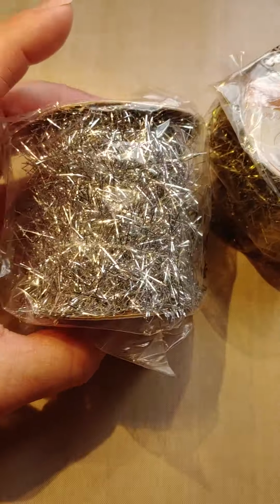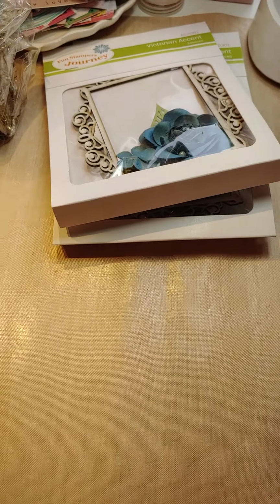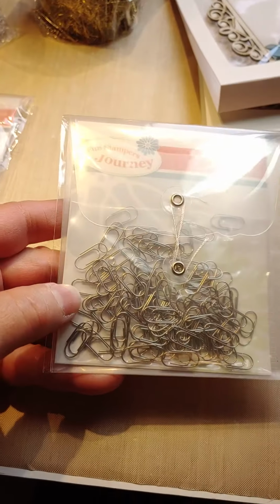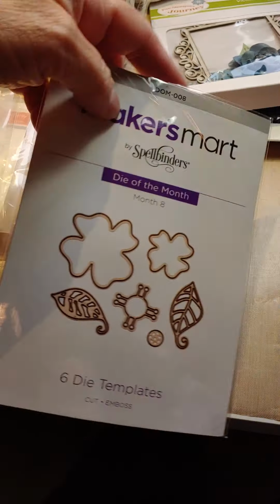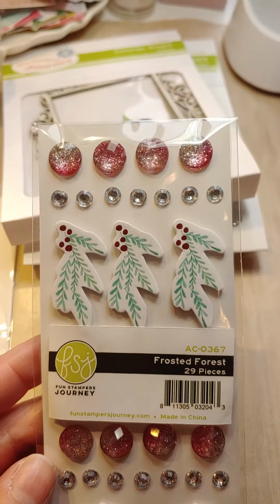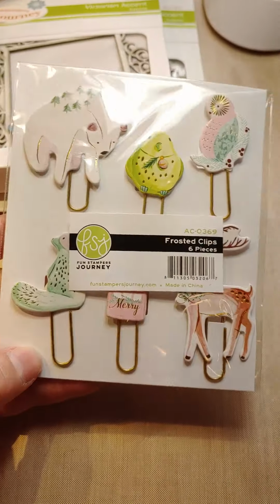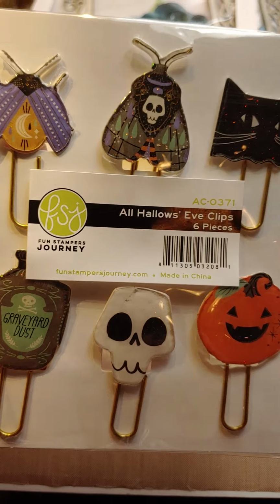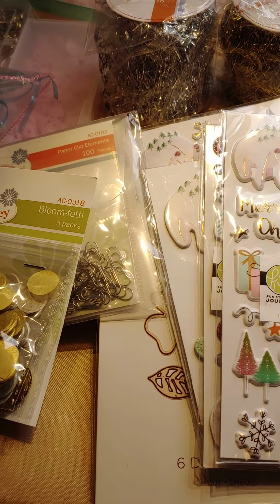Spellbinders sale haul come see the fun stuff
This channel and video is intended for those over the age of 18 only.